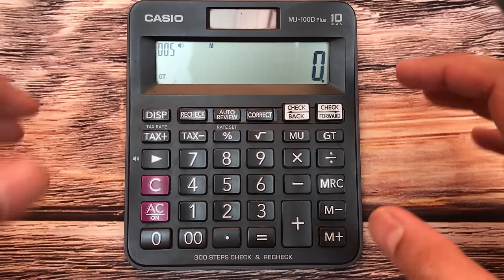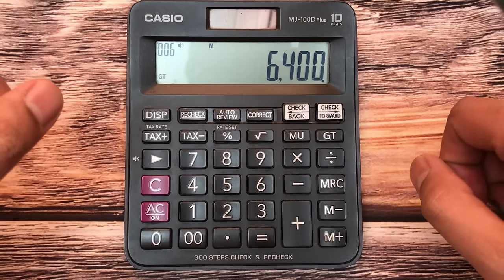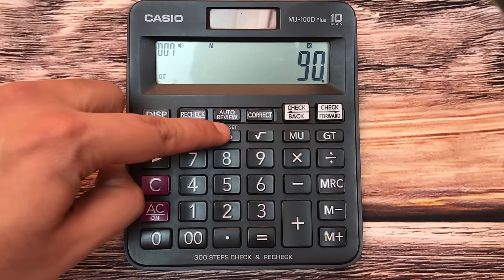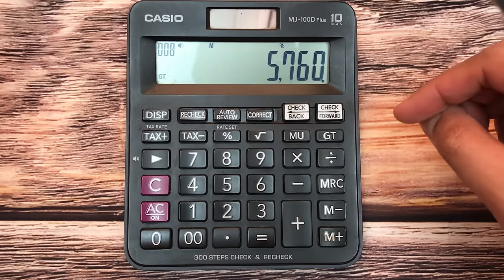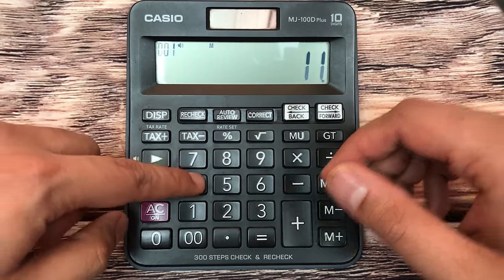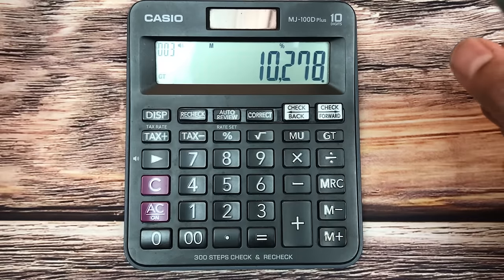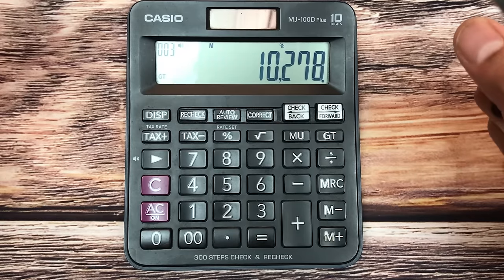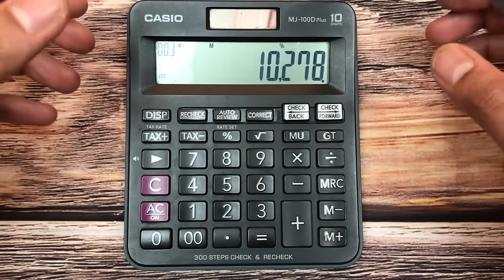How To Calculate 10 Percent Discount on Calculator